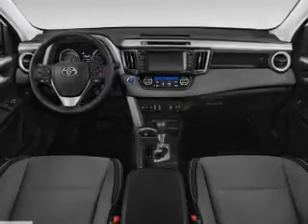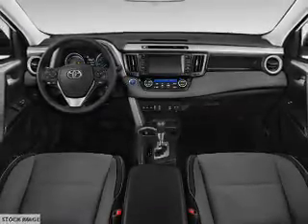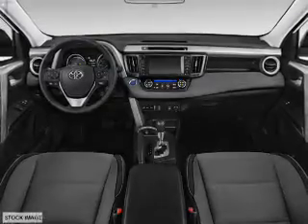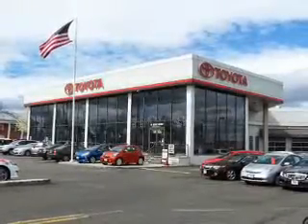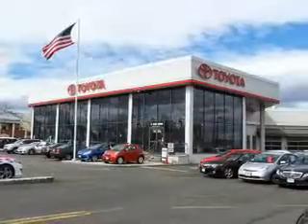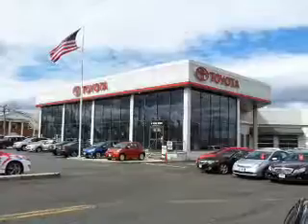2017 Toyota RAV4 Hybrid 71311 - Englewood Cliffs NJ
Year: 2017
Make: Toyota
Model: RAV4 Hybrid
Trim: Limited
Engine: 2.5 liter 4 Cylindercylinder AWD
Transmission: Automatic
Color:
Mileage: 0
Address:
VIN:JTMDJREVXHD104958